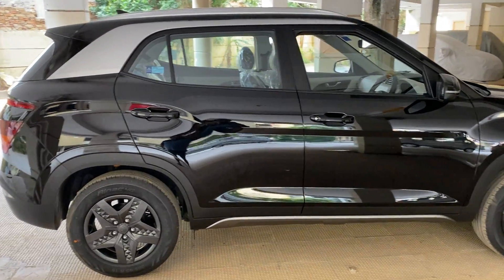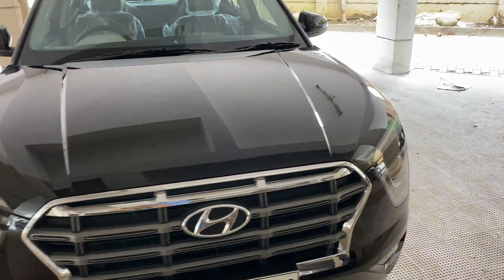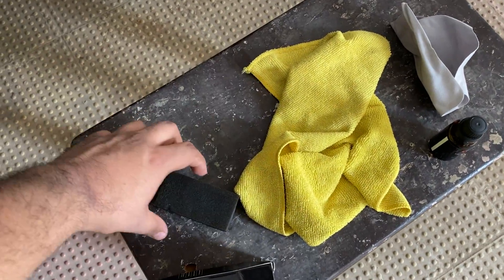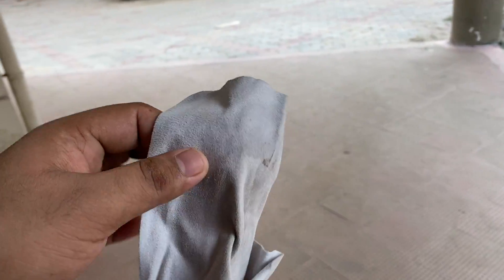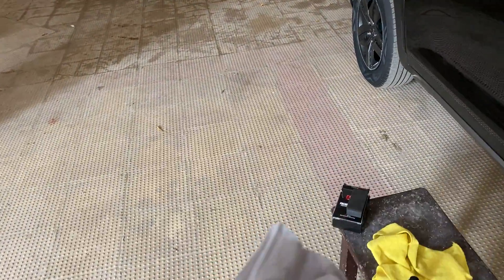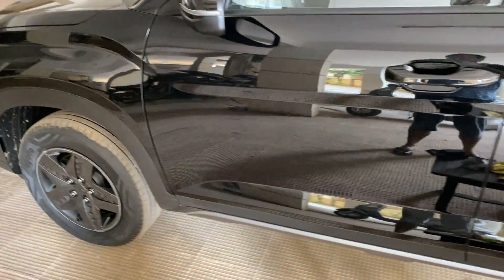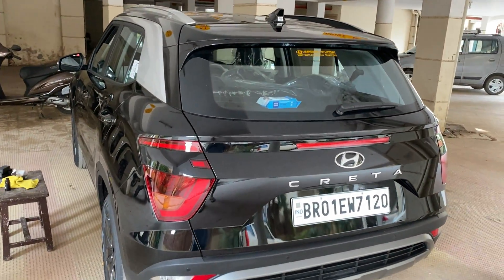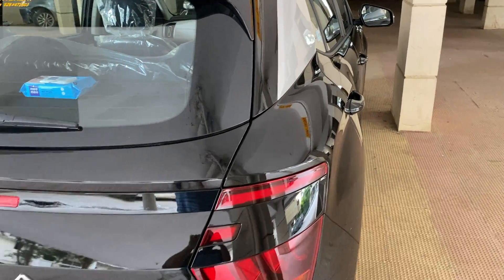Hyundai Creta 2020 Ceramic Coating done by myself